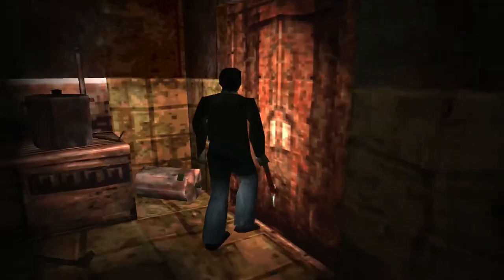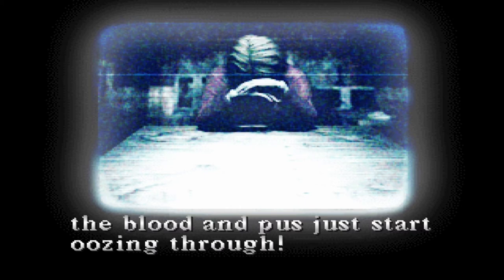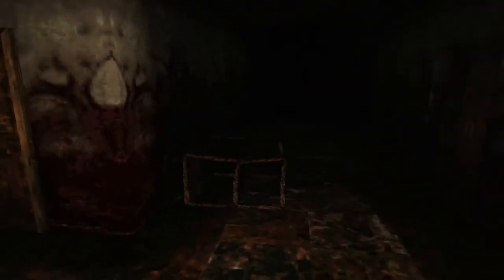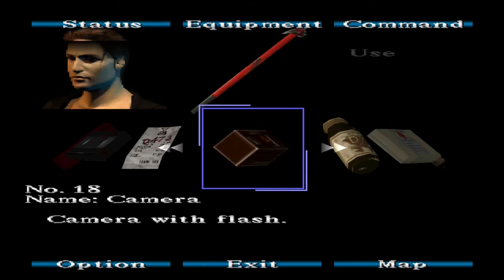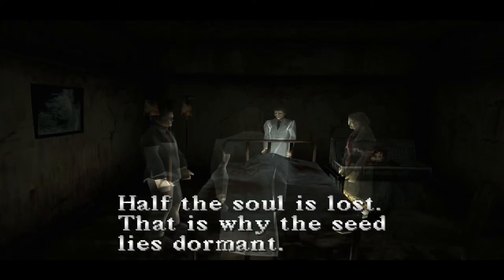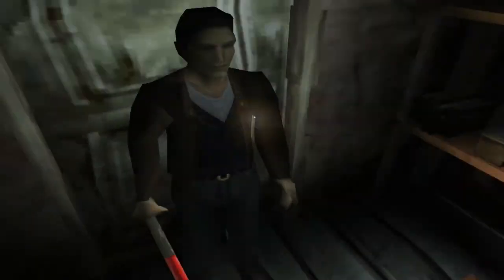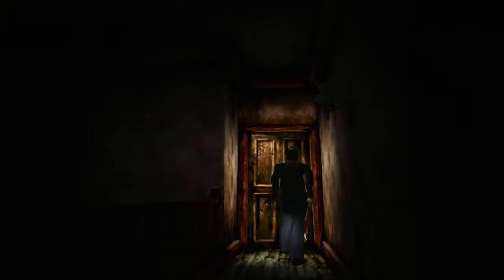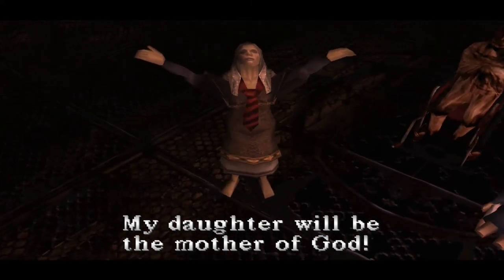Let's Play Silent Hill (FINALE) - Revelations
In the finale we figure out what's actually going on in Silent Hill, find some keys, solve some final puzzles, beat the final boss, get the good+ ending, and get majorly lost.

In 1996 Capcom released Resident Evil to glowing praise from critics and fans soon thereafter. Silent Hill, which began development that year, was to be Konami's response to Resident Evil. Instead, it became the opposite side of the same coin. Where Resident Evil played with more overt themes and threats, Team Silent took Silent Hill in a decidedly different direction by focusing on psychological horror.

The release of Silent Hill in 1999 spawned a beloved franchise consisting of numerous sequels (2, 3, The Room, Shattered Memories, Homecoming, Downpour, Book of Memories), spin-offs (Orphanage, The Arcade) and adaptations (Silent Hill: The Movie, Silent Hill Revelations 3D, numerous dreadful comics). The initial run of Silent Hill games produced by Team Silent are widely recognized as masterpieces not only for their mastery of disturbing psychological horror, but for their excellent writing and storytelling as well.